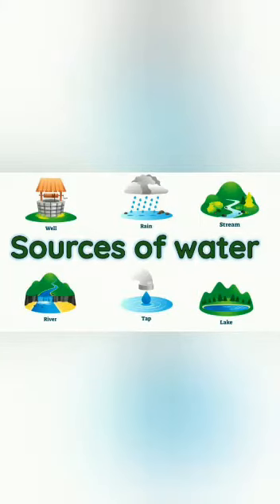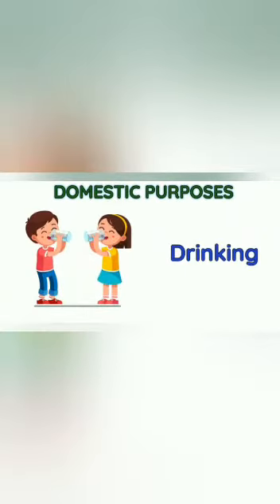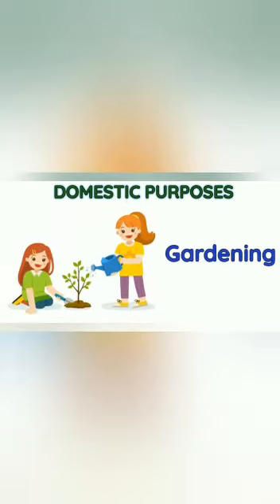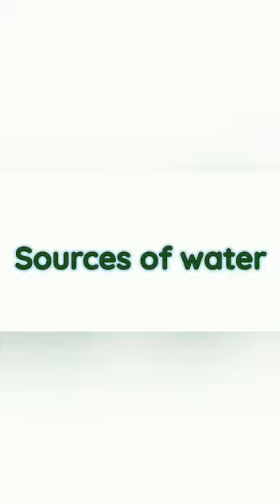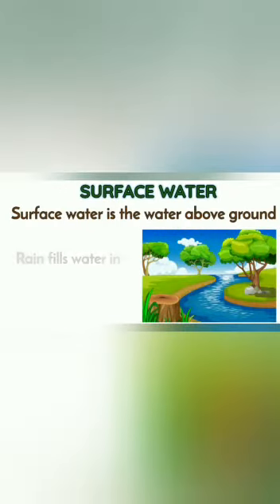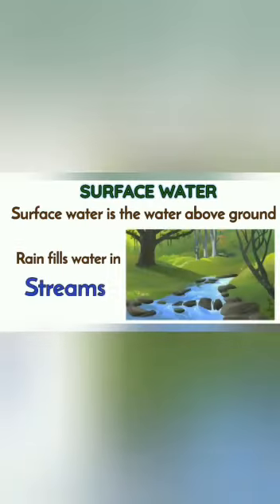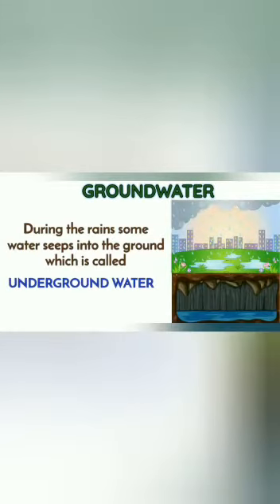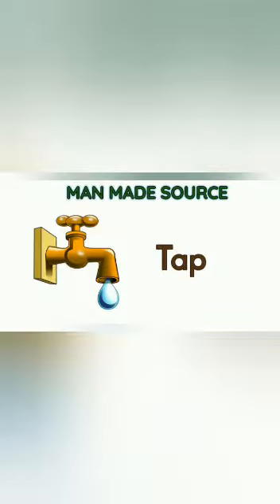class 2 Science, topic water, pg 74 part 1